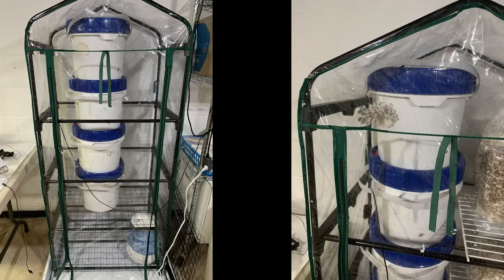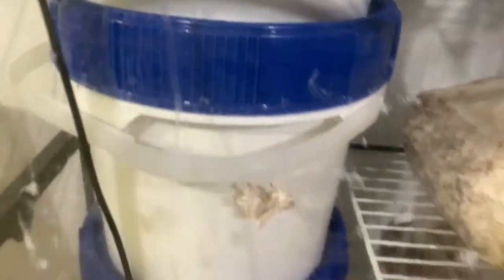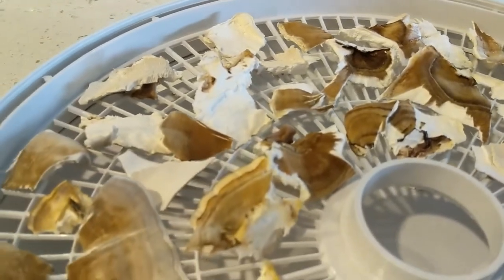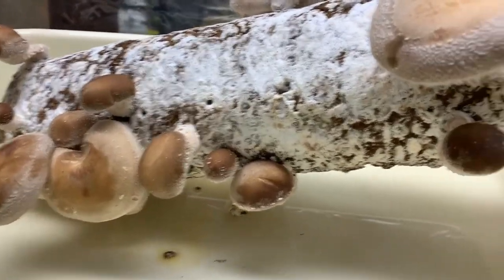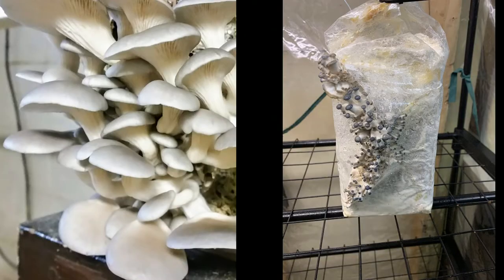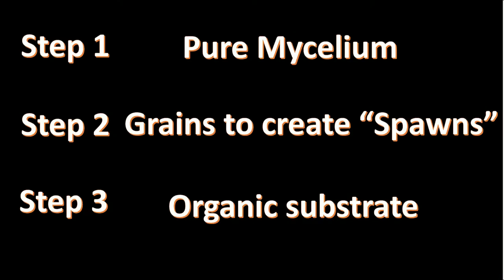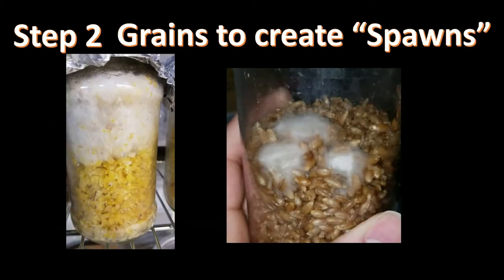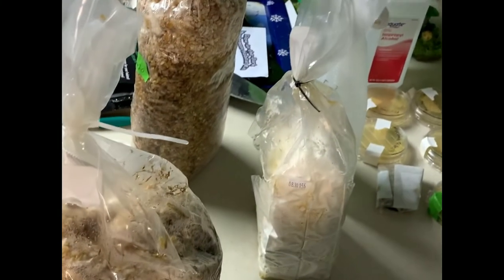How to grow mushrooms at home: Easy Techniques and low cost materials Part 1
This video is to show different methods of how to grow mushrooms at home. You can start with minimal materials and is off to you how far you get.

mycelium
media
SDA Media
Bags
Asorted mycelium
Hood
Heat Sealer
petri dish